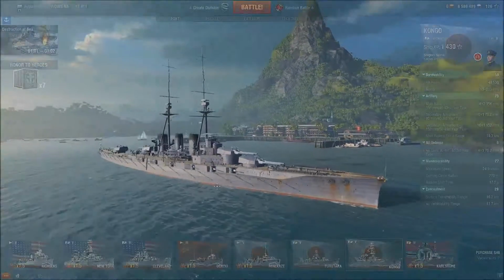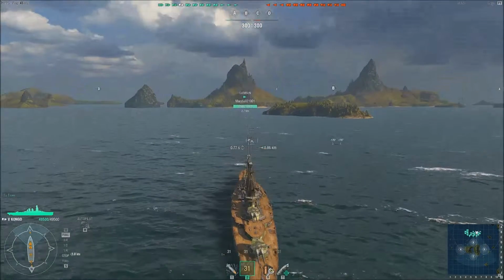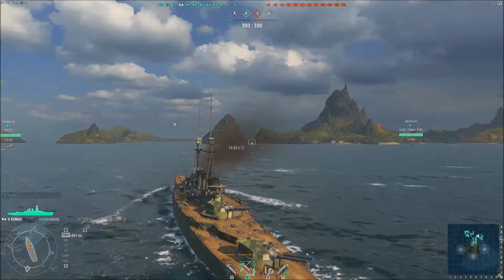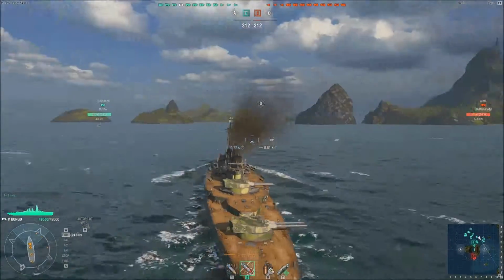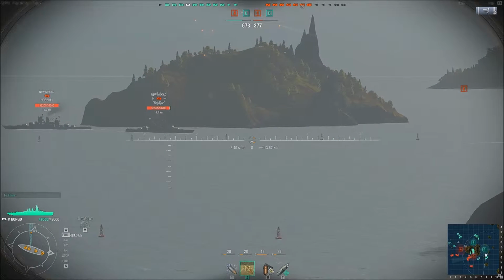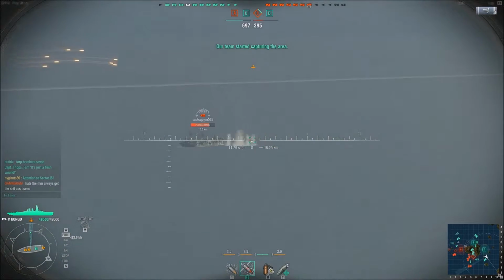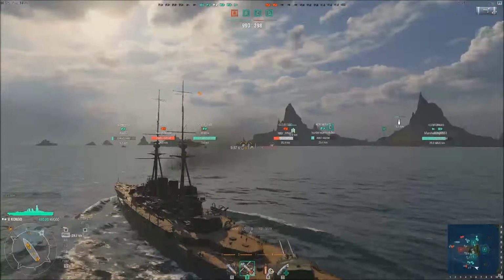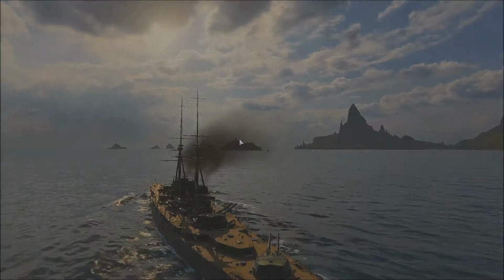Kongo Battleship Gameplay (World Of Warships)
Today I play the tier five Japanese battleship the Kongo.  Any video ideas can be left in the comments, thanks.